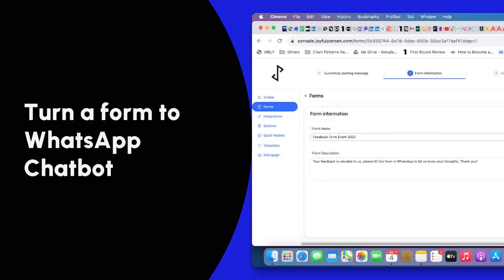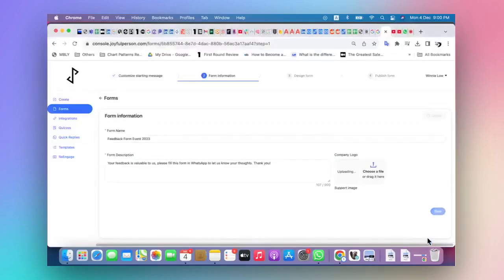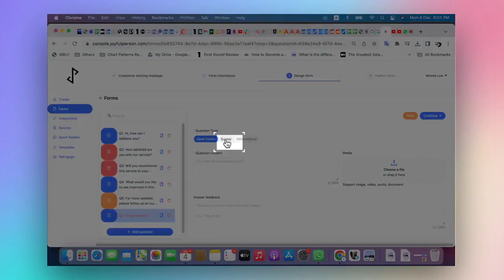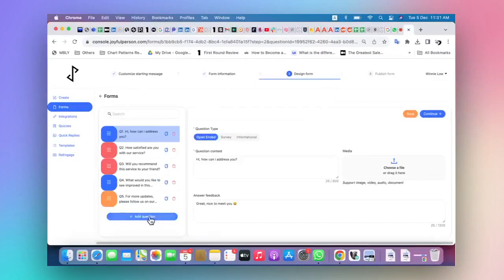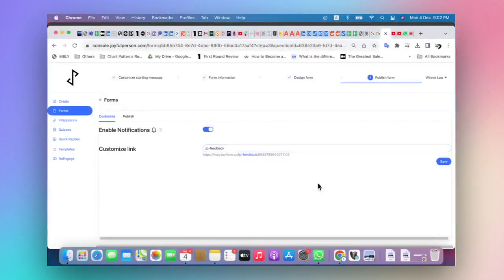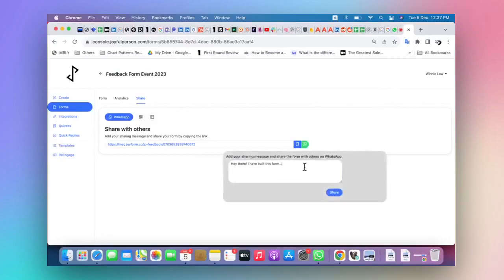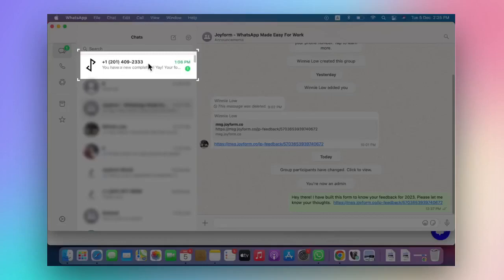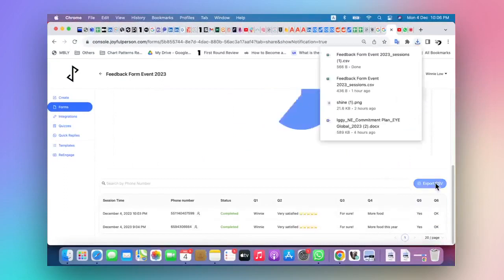Turn Your Form into a WhatsApp Chatbot with WhatsApp Form Builder: A Step-by-Step Guide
Are you already using a form? Are your forms not getting enough responses? With WhatsApp Form Builder by JoyfulPerson, now you can turn your form into a chatbot in WhatsApp! To start, log in or create an account

0:00 Intro
0:08 Log in to
0:14 Choose a template create a feedback form or survey
0:50 The 3 question types you can write in your form - Open Ended, Multiple Choice, Informational
1:26 How to write Multiple Choice
2:11 How to write Open Ended or Short Answer question
3:10 Publish your form into a WhatsApp chatbot
3:19 Share your form link on WhatsApp
4:08 How your form works as a WhatsApp chatbot
4:29 See your form responses on WhatsApp and JoyfulPerson dashboard

🚀 No code and no programming is needed in this tutorial! No WhatsApp Business API is needed too! In this video, we'll show you how to take a traditional form and elevate it to the next level by turning it into a WhatsApp chatbot. Say goodbye to static forms and hello to interactive forms!

📝 Whether you're a business owner looking to improve customer engagement,  or doing feedback or surveys for research, or starting to explore the power of chatbots, this tutorial shows you how. We'll walk you through each step, making the process easy to follow, even for beginners.

🔥 With a WhatsApp chatbot you can get can faster and more responses on a platform that everyone is familiar with. On WhatsApp, it makes it fast, easy and simple for anyone to respond and reply to questions on your form.